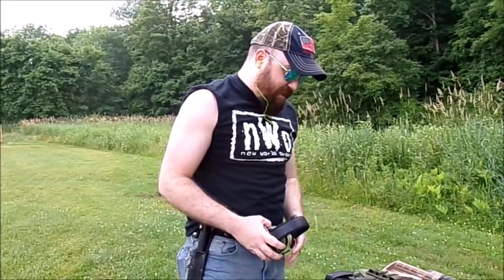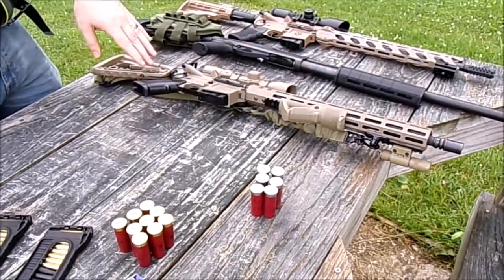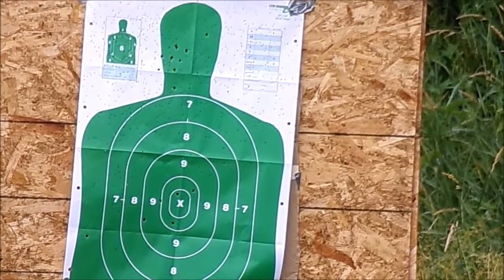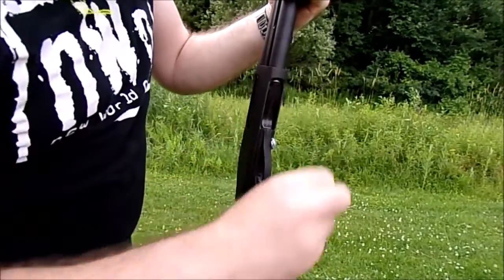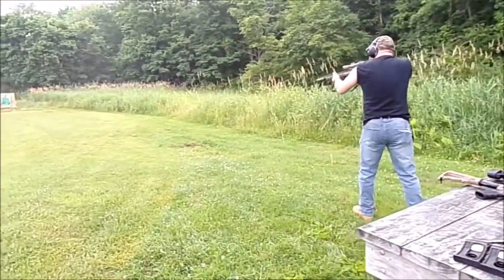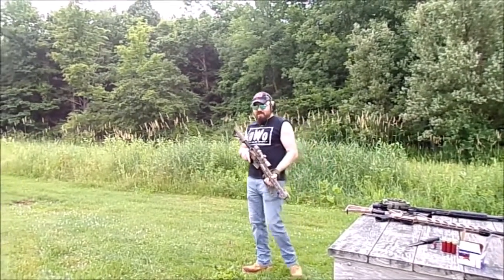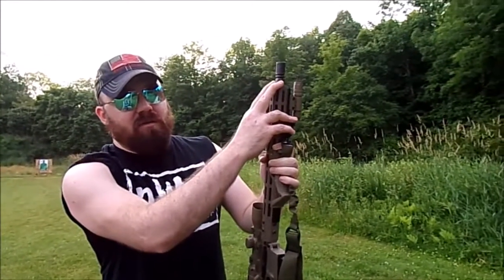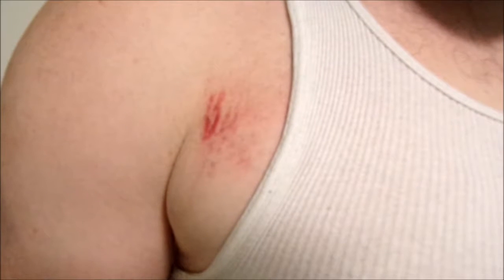4th of July blasting vlog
Happy 4th of July weekend!